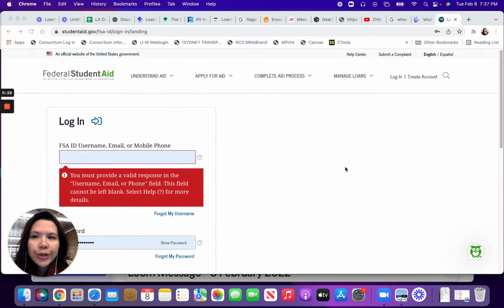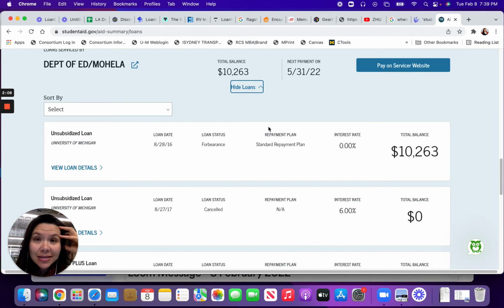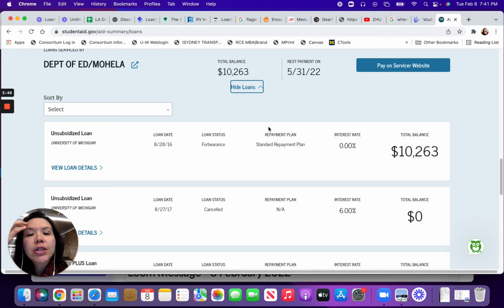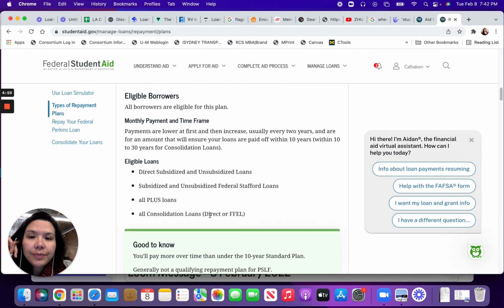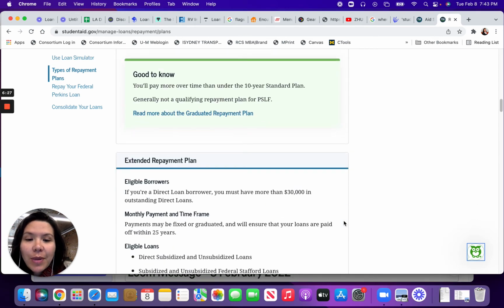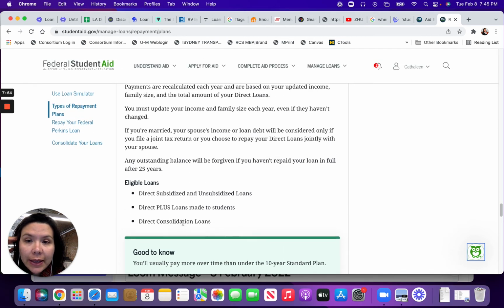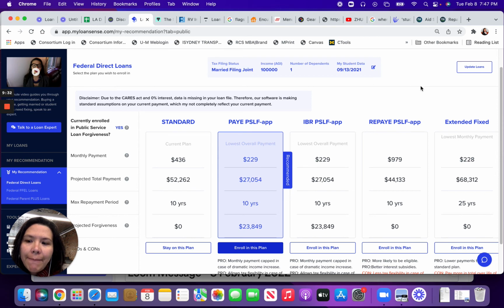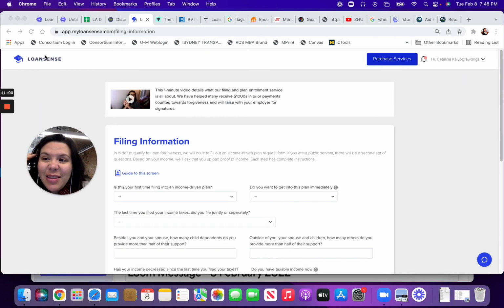How to get info on "What student loan plan am I on?"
LoanSense reduces your student loan payments via federal programs and helps you strategize how to reach your dream financial goals.

===CHAPTERS===
0:00-0.19  Intro
0:20- 2:57 Review of studentaid.gov and how to learn "What student loan plan am I on?"
2:58 - 4:09 My story on how changing my student loan plan helped me qualify for a home.
4:10-5:00   What are your federal student loan plan options? Review standard plan
5:01- 6:25 What is a graduated student loan plan?  Why we don't recommend graduated repayment plans
6:26- 7:09 What is the extended repayment plan?
7:10- 9:28 What is the income-driven repayment plan?  We review REPAYE, PAYE, IBR and ICR.
9:29 -11:41 Review LoanSense software on how we help student loan borrowers manage their student loans for FREE!